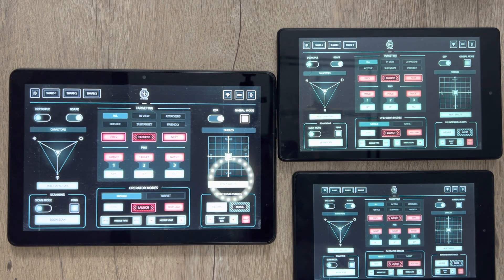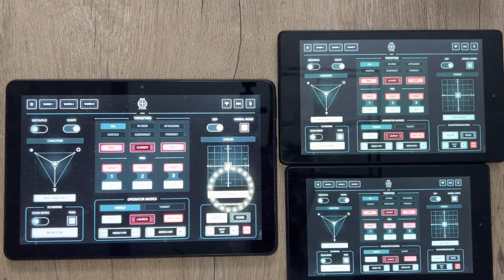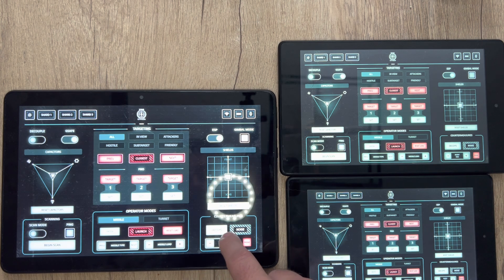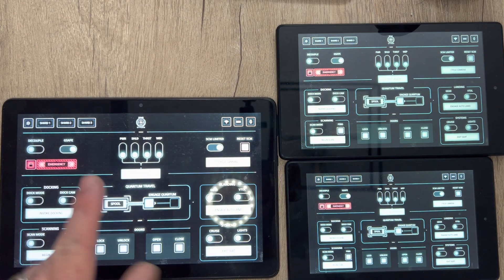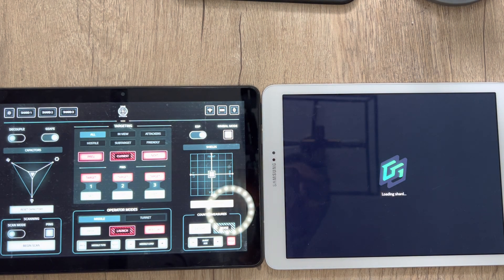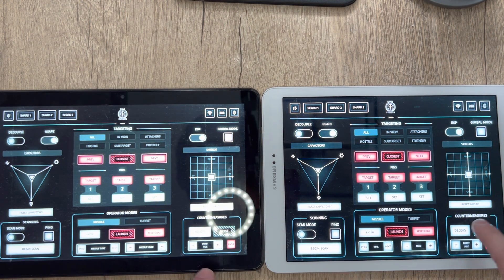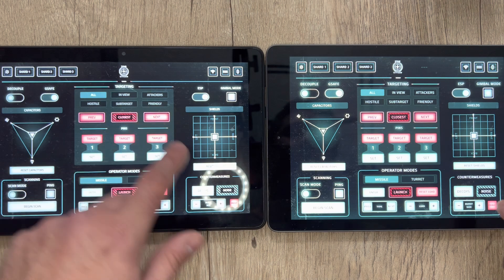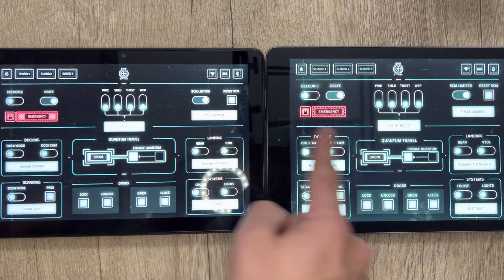GameGlass Tablet Performance Comparison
This video is meant to help guide users through the buying process if they are looking for new tablets specifically for the GameGlass application.

Please excuse the blinding light circle.  I know its there, but you can get the idea without me re-recording :)

Devices:
- Fire 7
- Fire 8

00:00 Overview
00:24 Fire Tablet 7 vs 8 vs 10
03:49 Fire Tablet 10 vs Samsung Tab S2
06:30 Fire Tablet 10 vs iPad (6th Gen)
08:56 iPad Pro M1
09:50 Conclusion